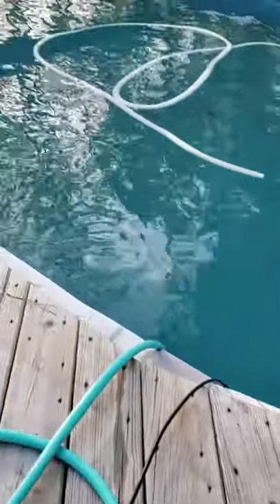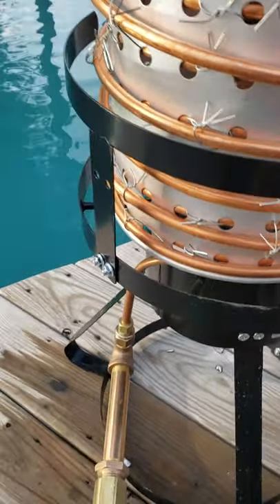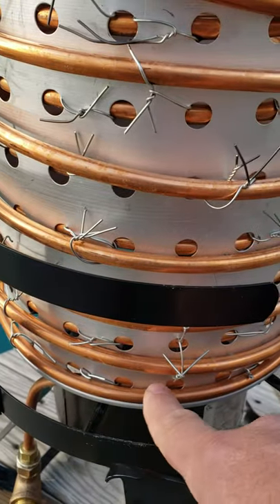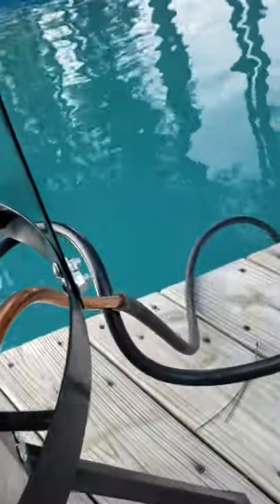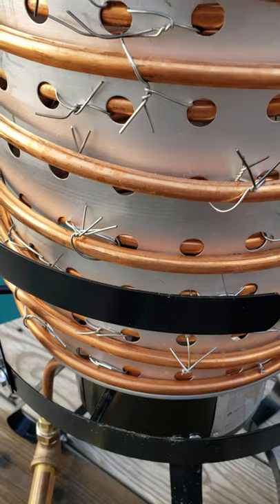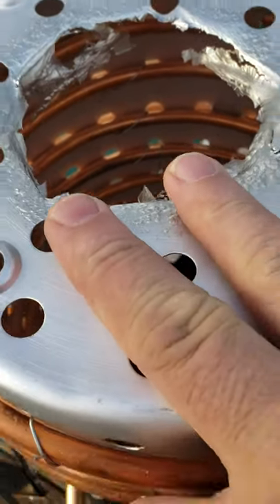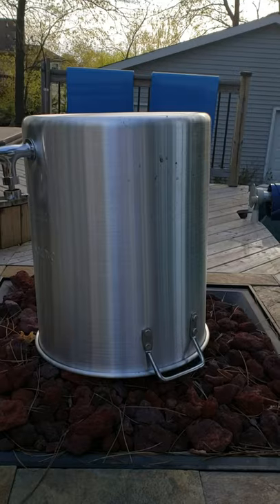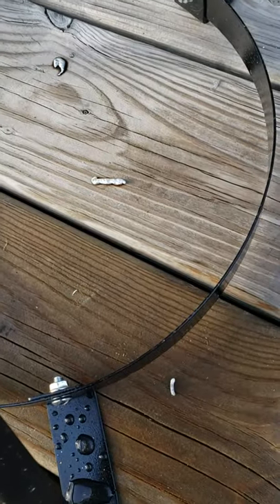Ingenious pool heater works a little too well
Turkey fryer pool heater